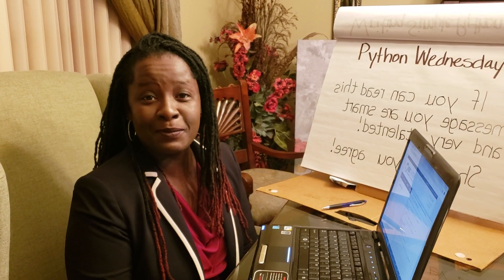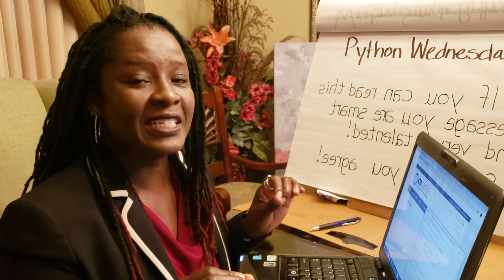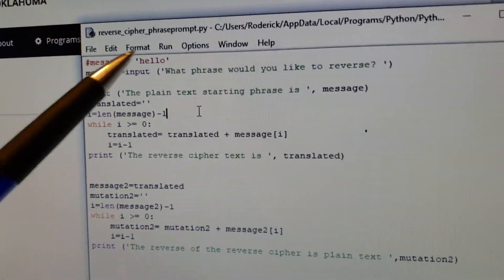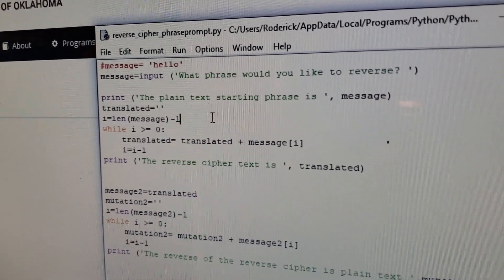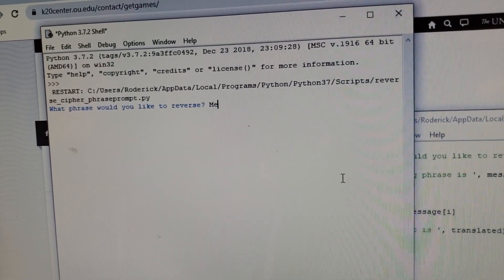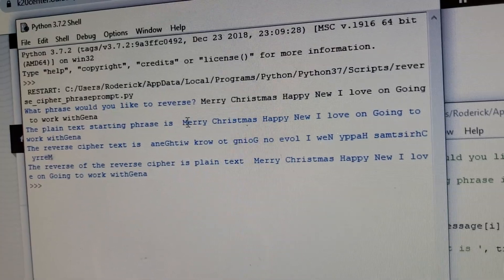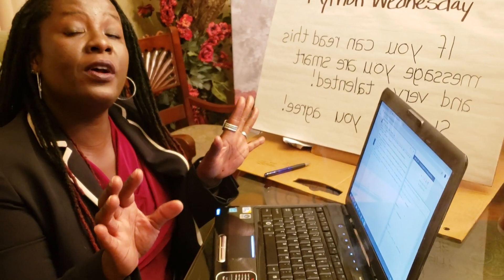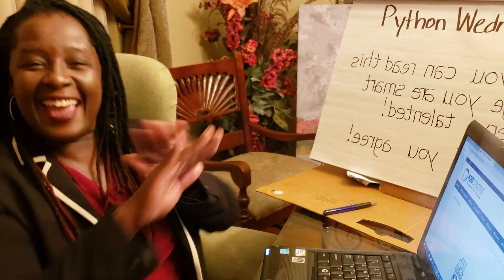Going to work with Gena - 12/18/2019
Inspiremercial for STEM Students
PythonWednesdays - "Encrypted marriage proposal to your boo!" Or AnyPhraseEncrypted